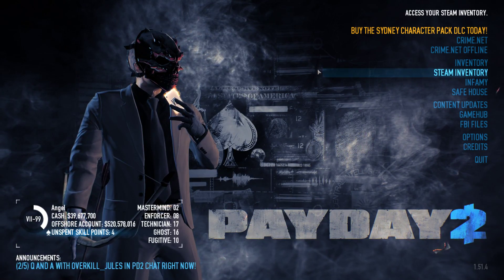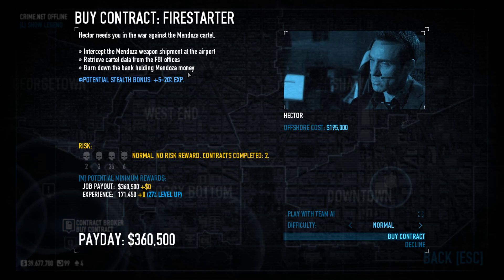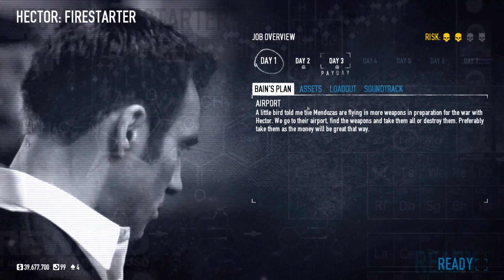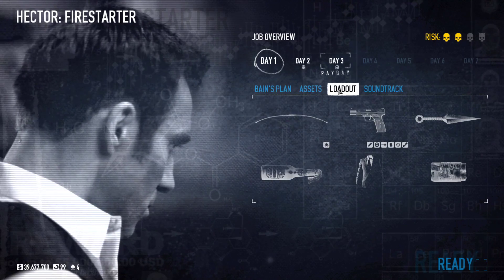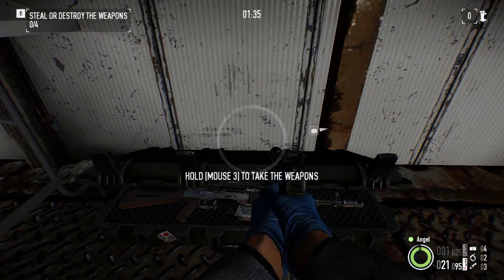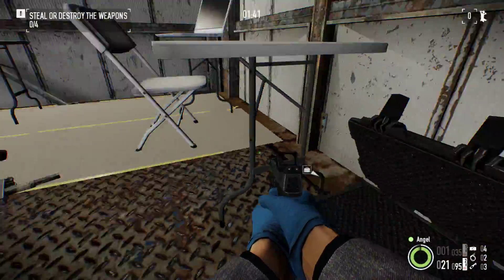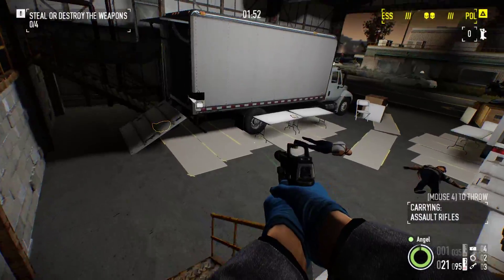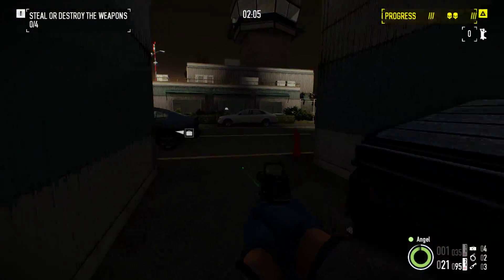Payday 2 Bag management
General info and some tips and tricks.